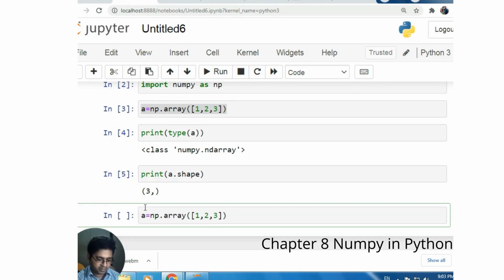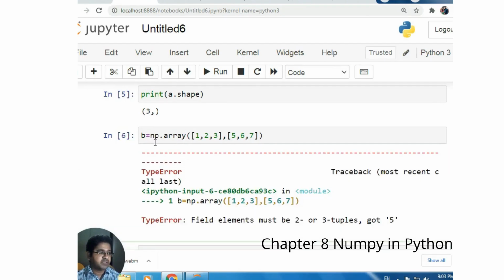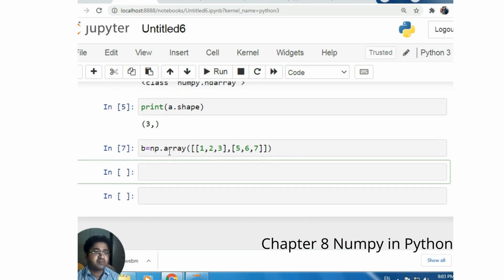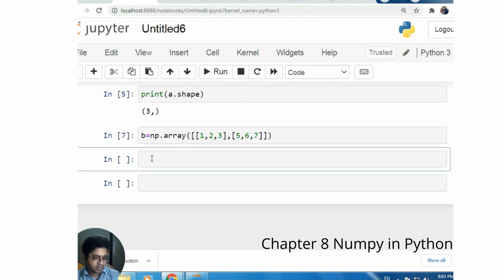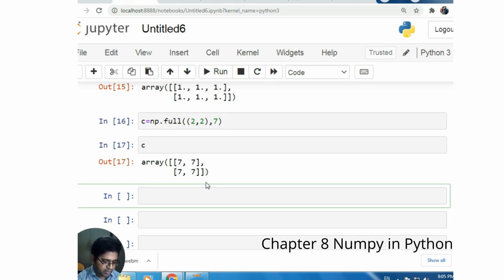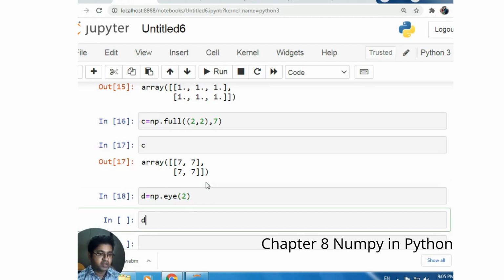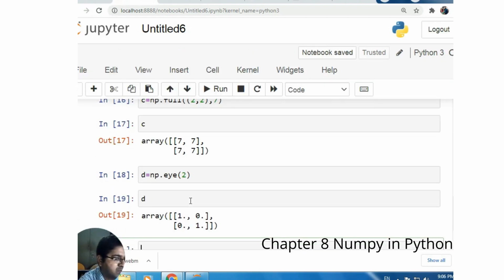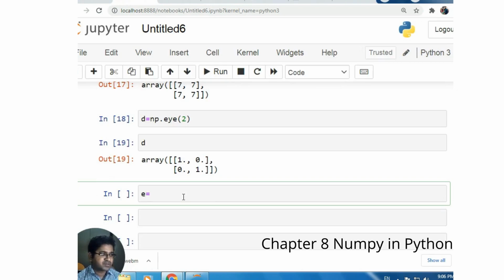Chapter 8: Numpy in Python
This video will explain how numbers are rolled out in Python.